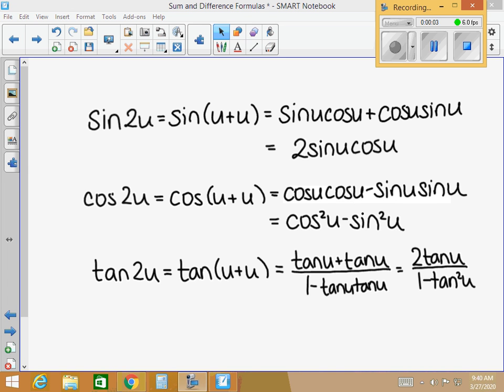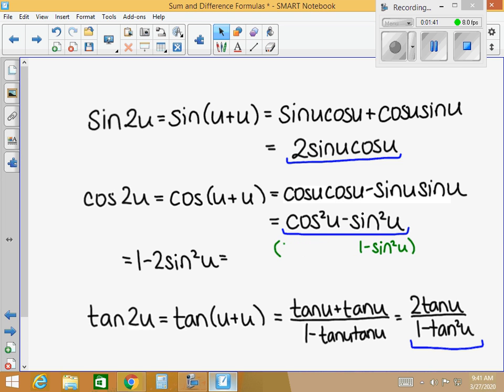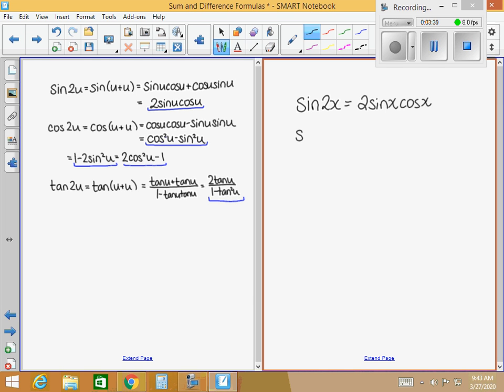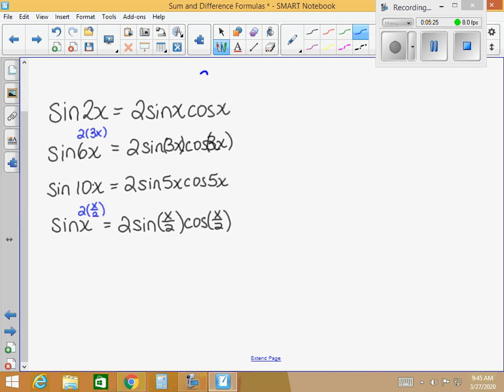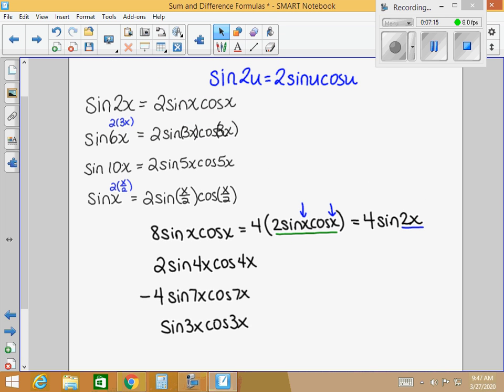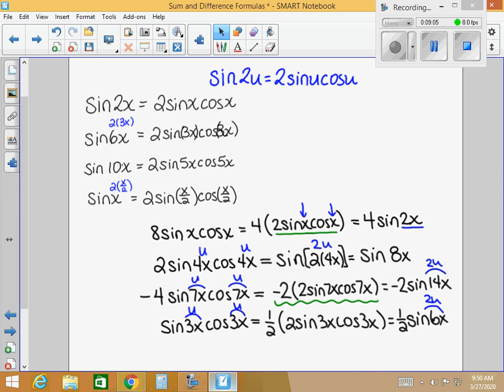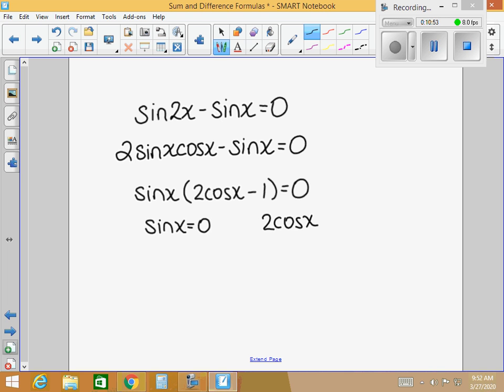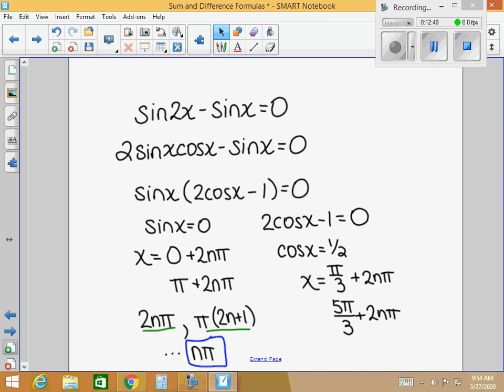Double Angle Explanation and Examples